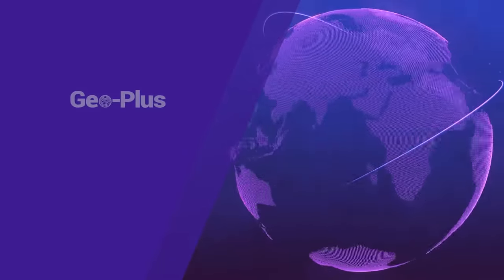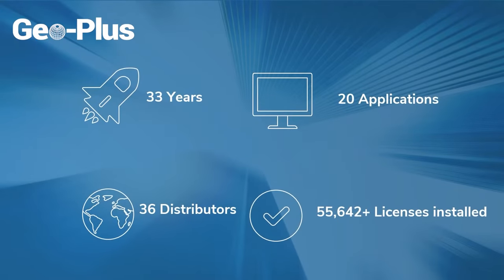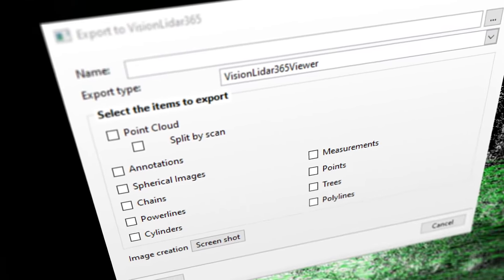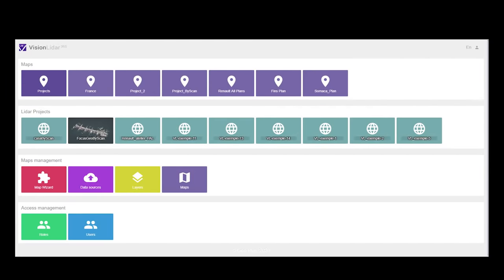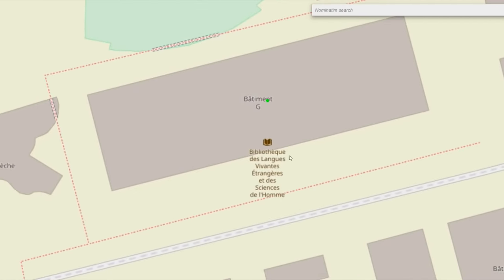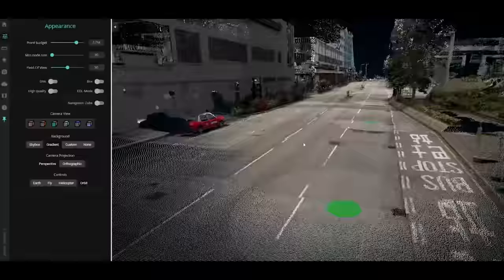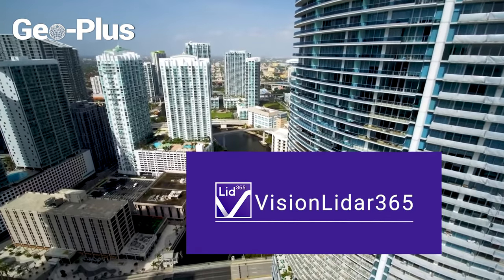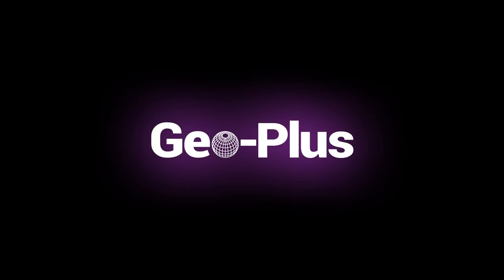VisionLidar365 How to Get Your Point Clouds in the Cloud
We’ve got great news! VisionLidar365 is about to make your life easier. Gone are the days of giant file sizes, clumsy point-cloud sharing, and over-priced, bulky software installations.

Discover VisionLidar365 and securely share your point cloud projects with clients and coworkers over our 100% secure, 100% online, easy-to-use sharing platform.

With VisionLidar 365 you can:

✅ Publish your GIS portfolio directly to the web
✅ Add imagery, all types of documentation, and other powerful features inside your point cloud data
✅ Measure points, lines, height, and width, directly in any browser on your desktop, tablet, or mobile device
✅ Quickly and easily share your up-to-date data with project stakeholders
✅ Store your data both on cloud or on premises
✅ Bring your point cloud data and imagery anywhere, on any web-enabled device, even on a VR headset